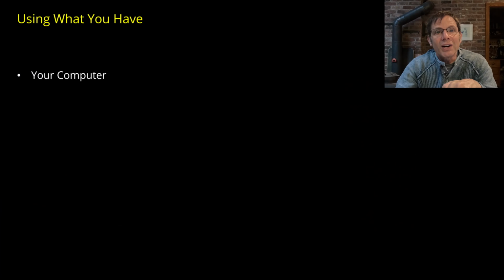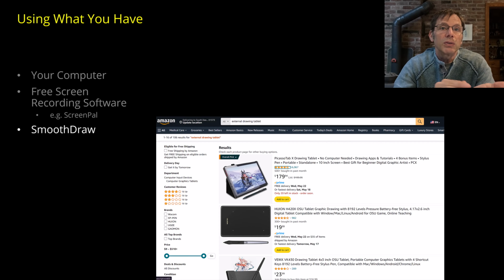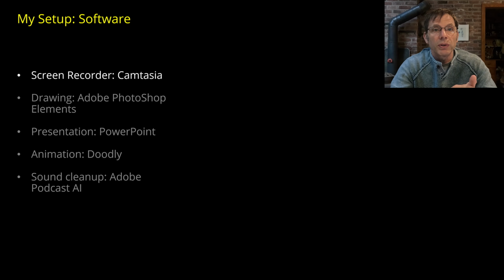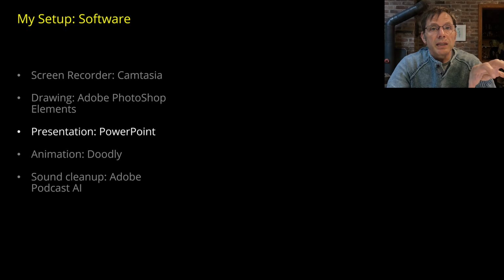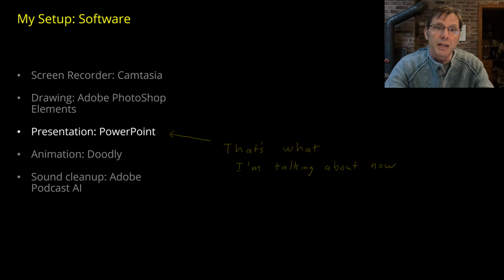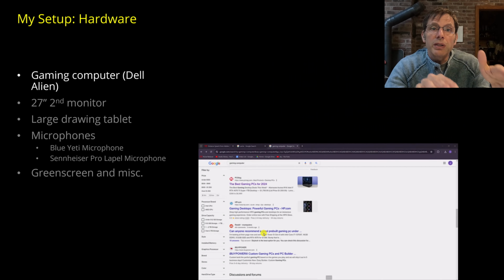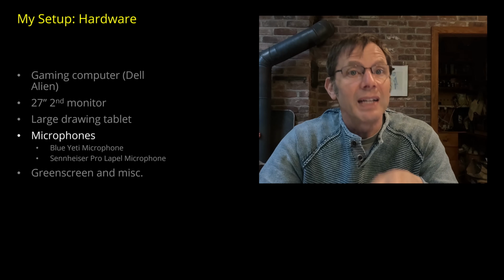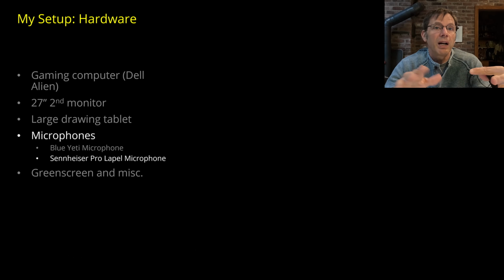Educational Video Hardware and Software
This Video describes the software and hardware I use to make my videos.  It's not exhaustive, but might save you time trying to solve known problems or ones you haven't anticipated.

Timecodes:
0:00 - Introduction
1:05 - Using what you have
2:40 - Software options
3:12 - Screen recording and video editing
4:22 - Drawing and picture editing
4:57 - Presentation software
6:00 - Animation
6:55 - Sound cleanup
7:39 - Computer
8:46 - Monitors
9:11 - Drawing tablet
10:03 - Microphones
11:23 - Cameras and tripods
12:28 - Miscellaneous